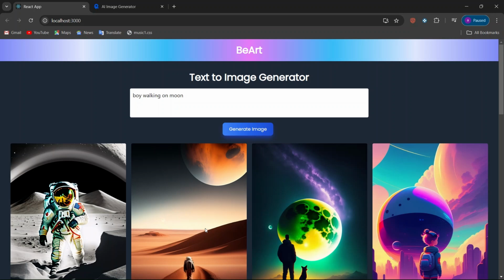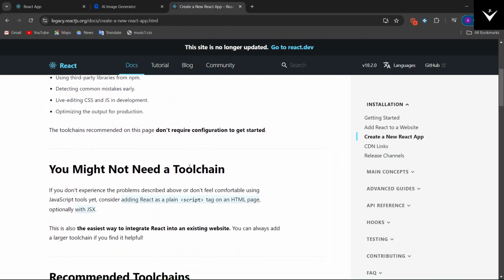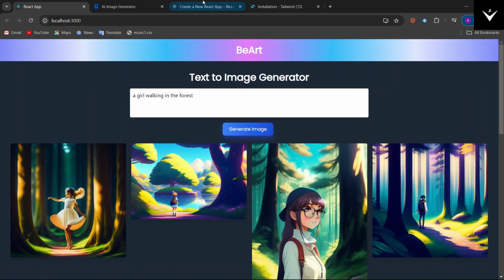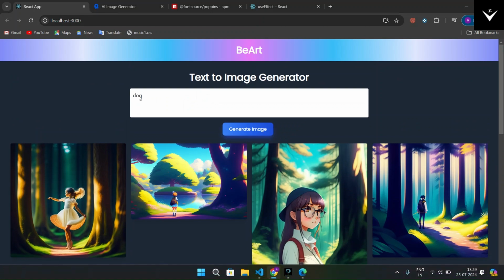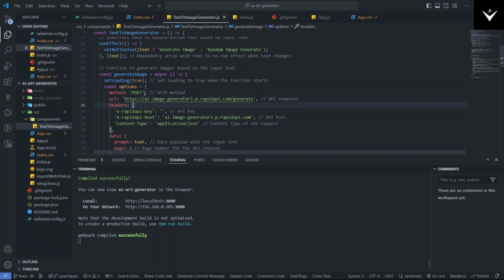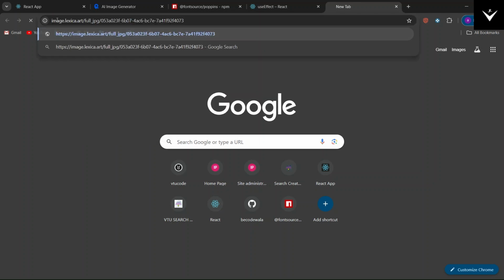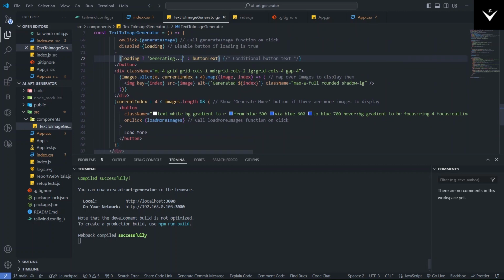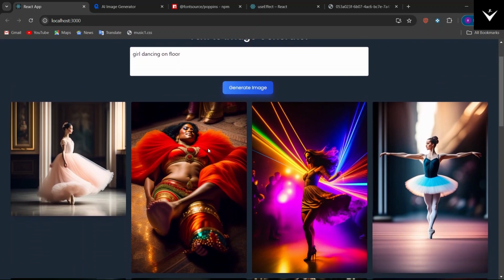🍿Create Text-Image-Generator AI Using React | Responsive AI-Image-Generator | Becodewala